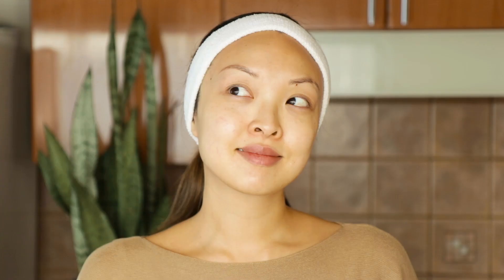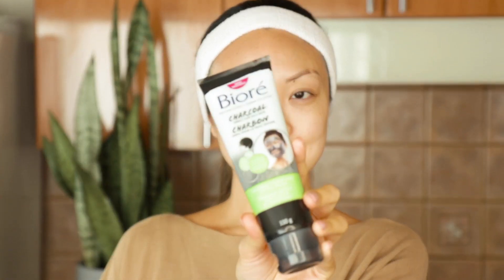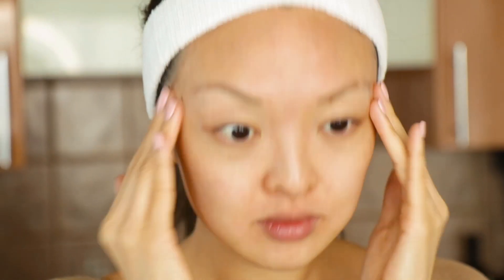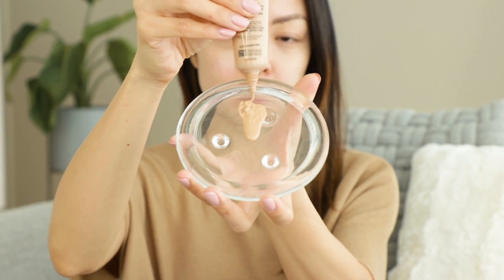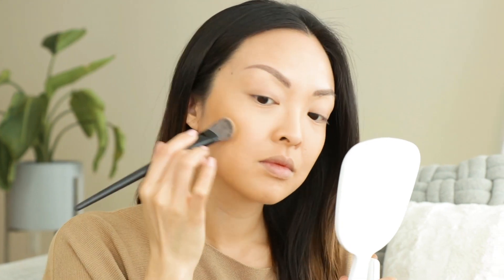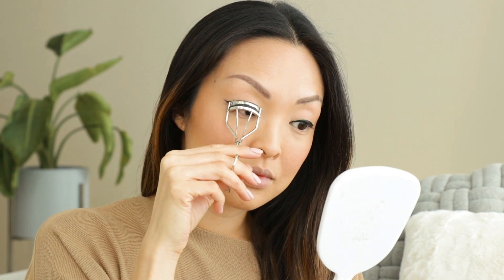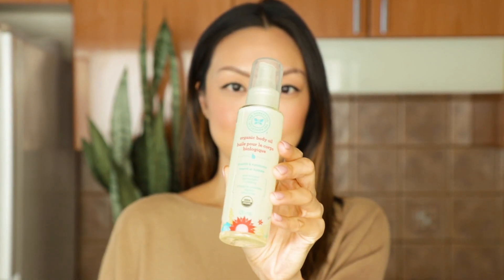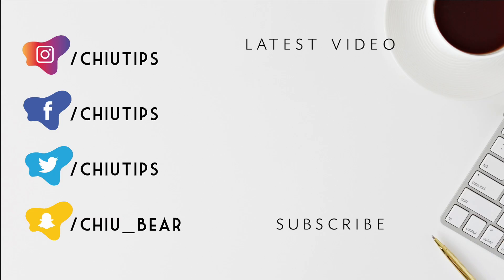19 DRUGSTORE BEAUTY PRODUCTS FOR TEENS ON A BUDGET! 💰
BEAUTY ON A BUDGET?!💰 Here are 19 DRUGSTORE BEAUTY PRODUCTS FOR TEENS ON A BUDGET! I share with you my BEST drugstore makeup, skincare and beauty products that are affordable and budget friendly! This is for my teens and tweens looking for the best drugstore beauty products that work and don’t cost an arm and a leg!

▹ Products Used:

SKINCARE
• Simple foaming cleanser

• Biore charcoal mask

• Aveeno positively mineral sunscreen SPF 50

• Cerave moisturizing lotion

MAKEUP
• Real techniques sponge

• Real techniques setting powder brush

• Maybelline dream urban cover make up

• Covergirl trublend concealer

• L’Oreal infallible contour stick in honey

• Maybelline fit me blush in peach

• Maybelline lip crayon in stay exceptional

• Revlon colostay sharp line liquid eyeliner

• Covergirl exhibitionist mascara

• Gilette venus shaver

• Aveeno cica hand mask

• Everyone hand soap apricot & vanilla

I only talk about products that I truly love and want to share! All opinions are my own and 100% honest! This does not cost you extra. You can also purchase from the brand’s websites so don’t feel obligated to use my link if you don’t want to. Thanks for all your support! xx